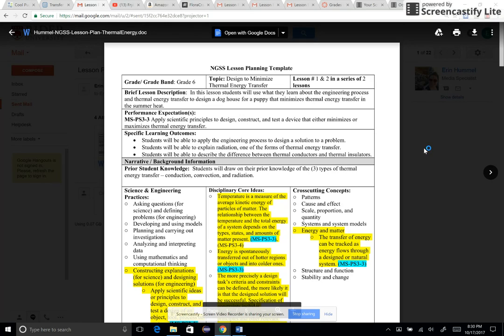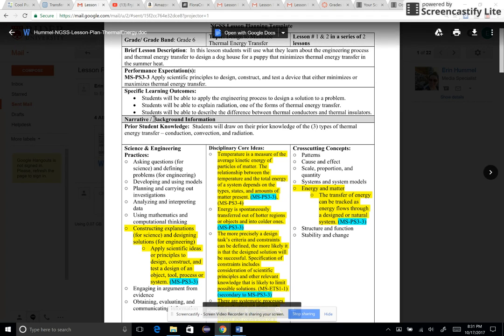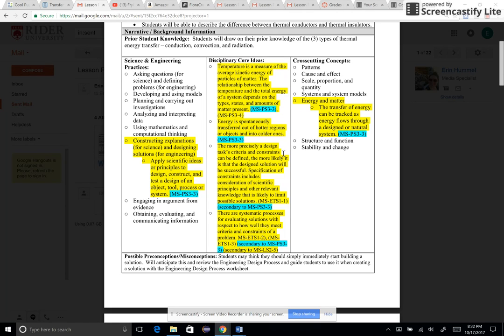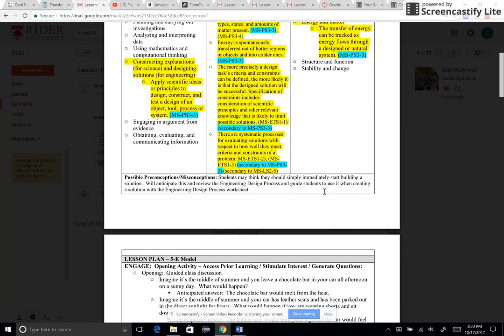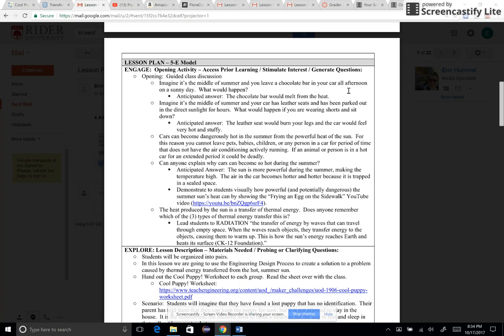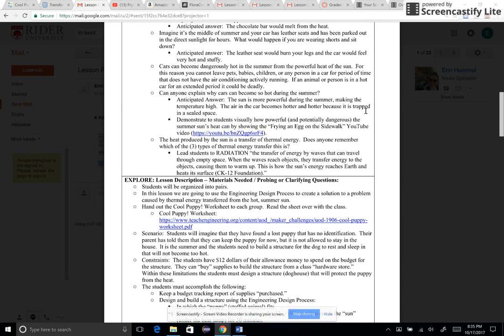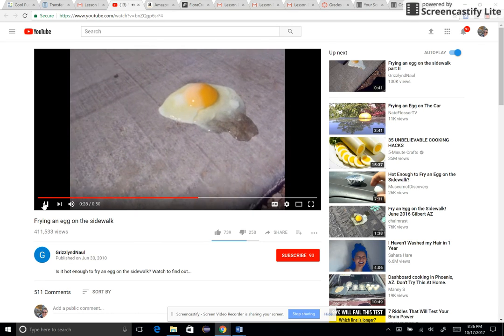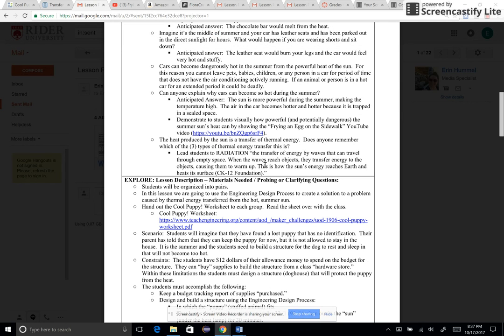Lesson Plan: Engineering Design Process & Thermal Energy Transfer (Part 1)